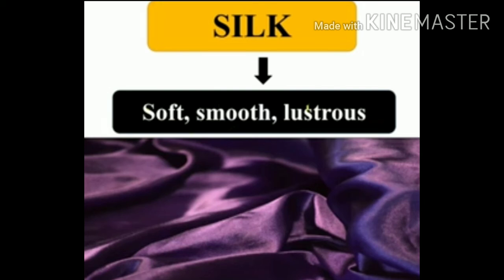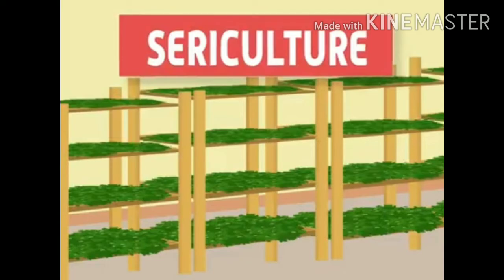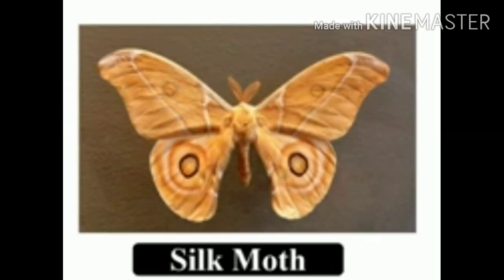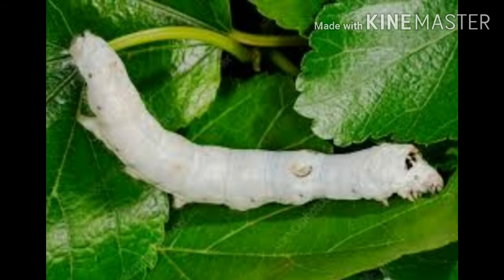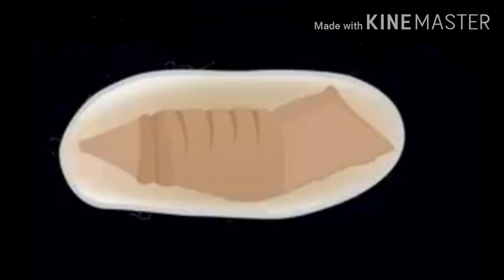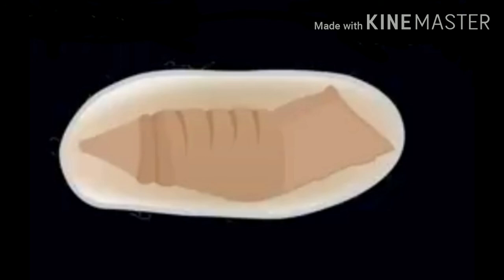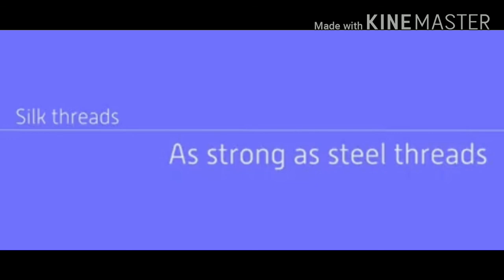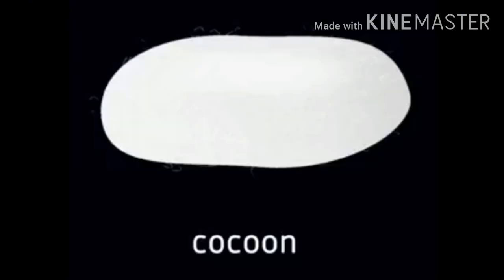FIBRE TO FABRIC 7th CBSE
Life History of Silk moth